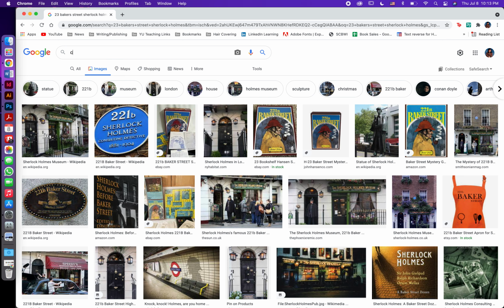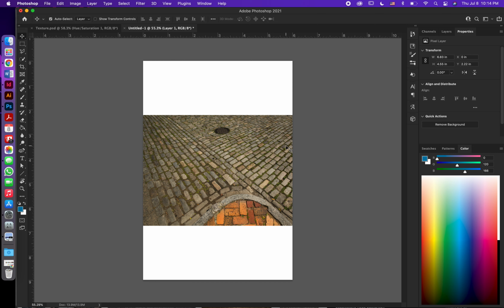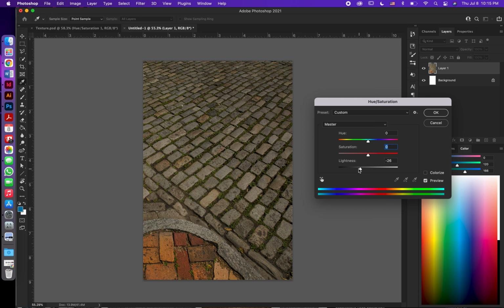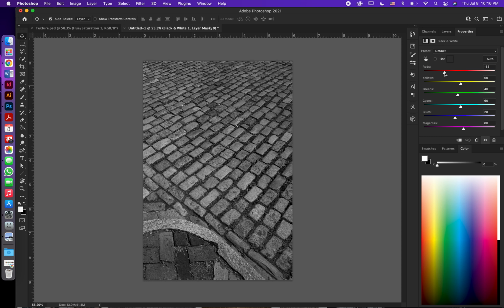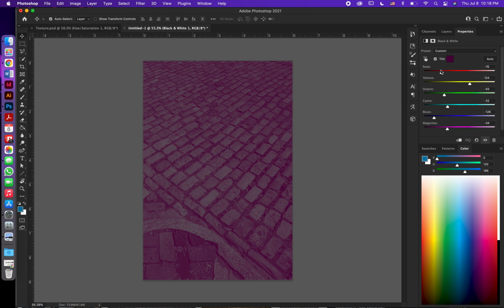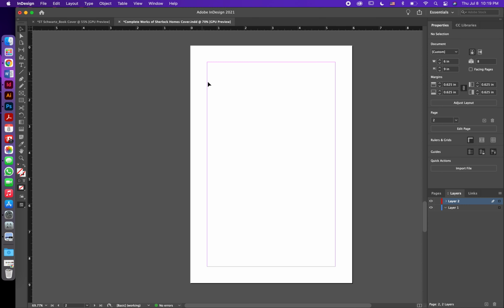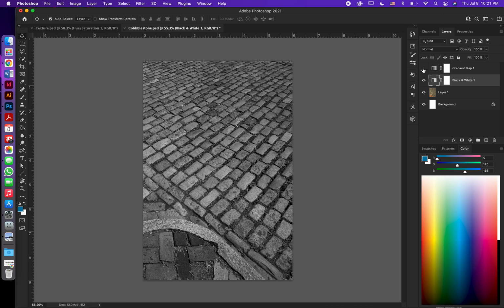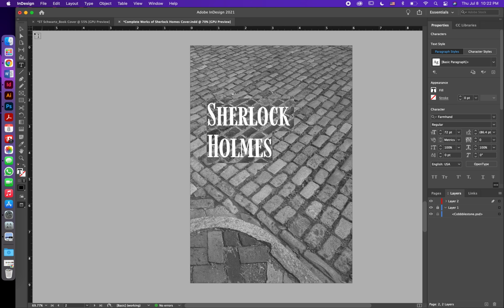Photographic Element Whole Picture